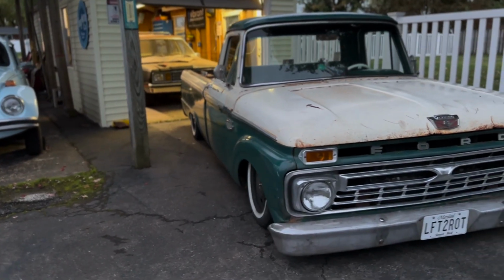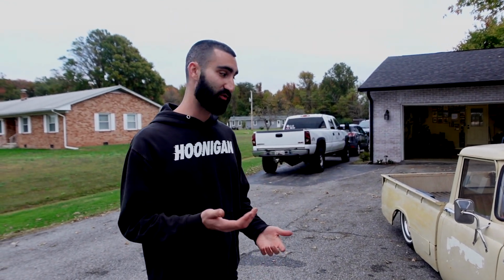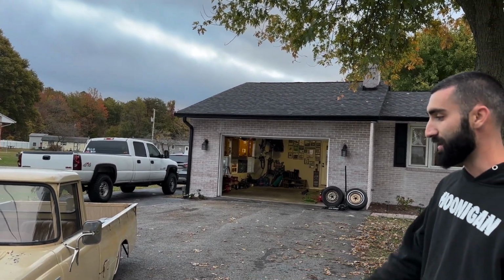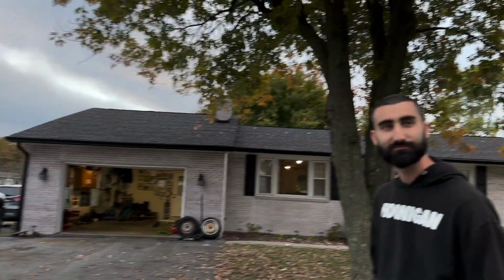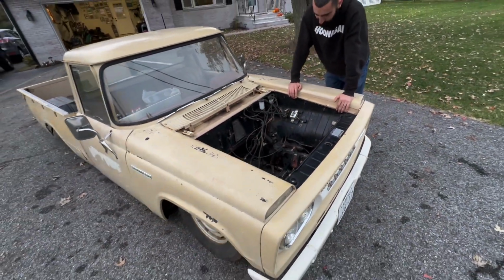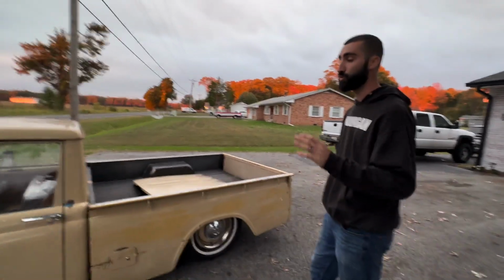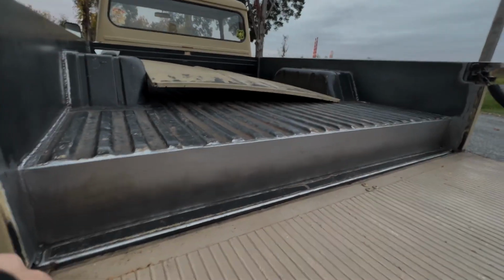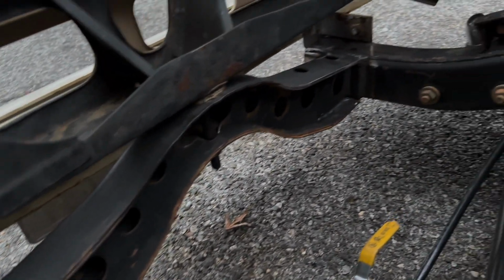Toyota Stout Chassis Swap On Bags!!! Mini Truck Fabricated Air Suspension! (Rustomod Reviews Ep.2)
We show you Lance's 1966 Toyota Stout Pickup he is building with a complete 1990s Toyota frame swap. Brining 90's mini trucking to the Rustomod world! Follow along for more Stout updates in future videos!